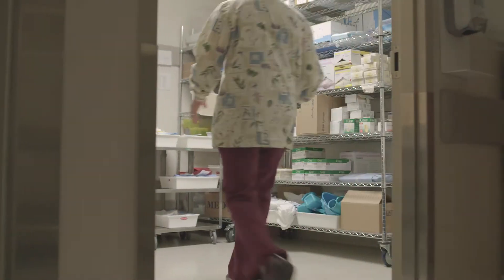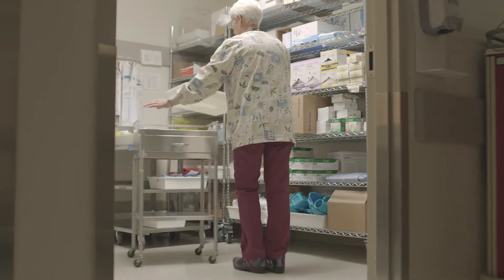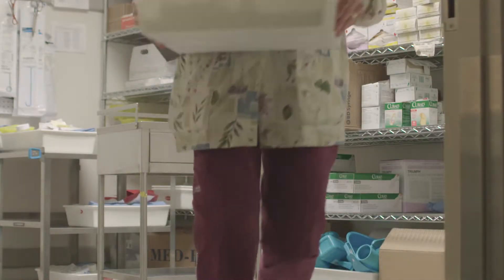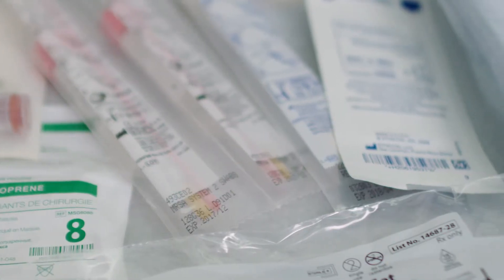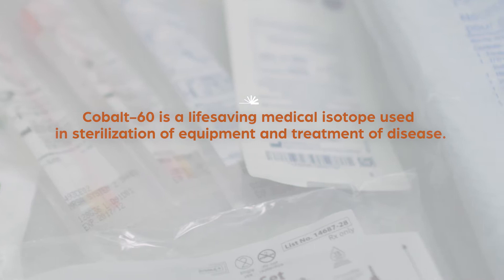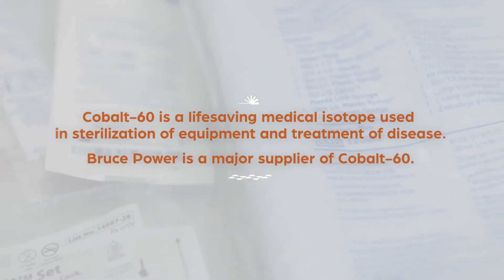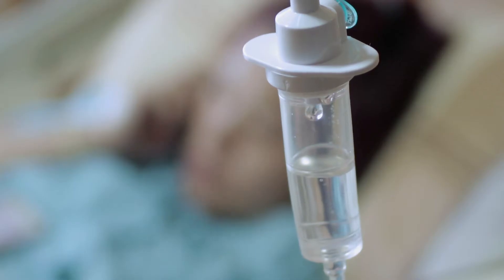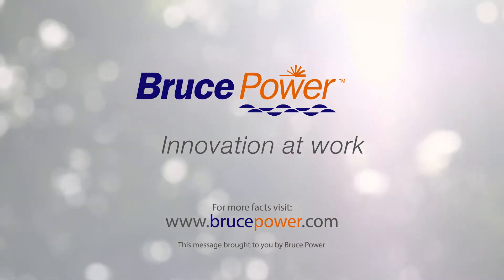Radiation keeps hospitals safe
Four of Bruce Power's nuclear reactors provide Cobalt-60 to Nordion, providing enough isotopes to sterilize 40 per cent of the world's single-use medical devices.